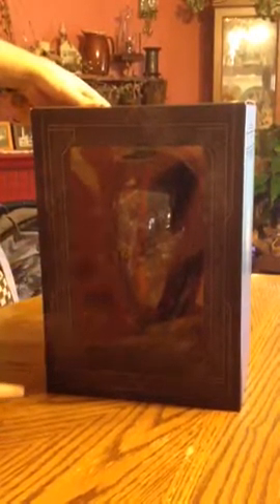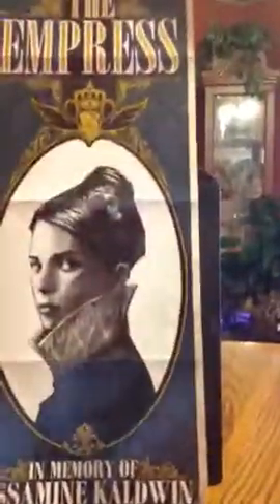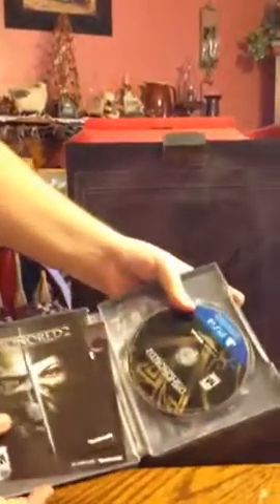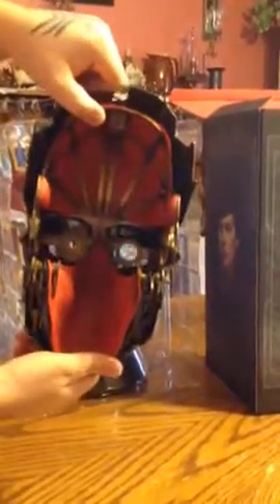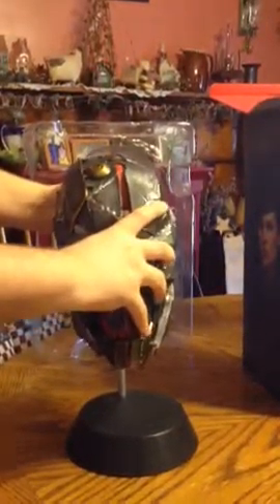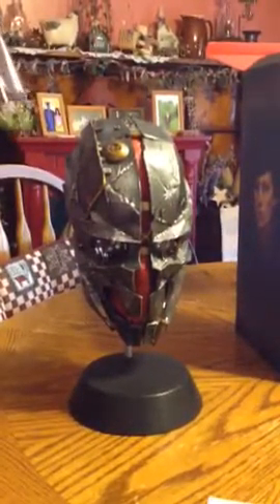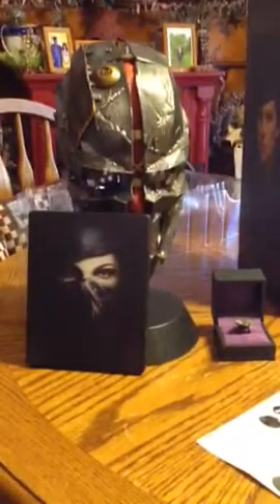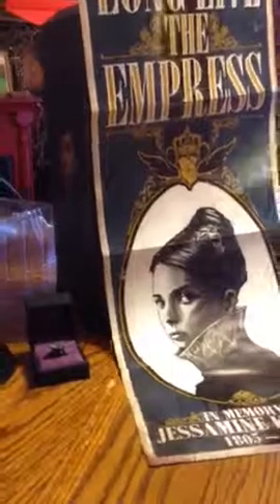Dishonored 2 Collectors Edition Unboxing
This is a little unboxing video for Dishonored 2 Collectors Edition.

~Collectors Edition Features~

• Corvo Attano's Mask & Stand
• Emily Kaldwin's Ring & Display Box
• Full Propaganda Poster
• Digital Imperial Assassin's Pack
• Digital Copy Of
Dishonored: Definitive Edition